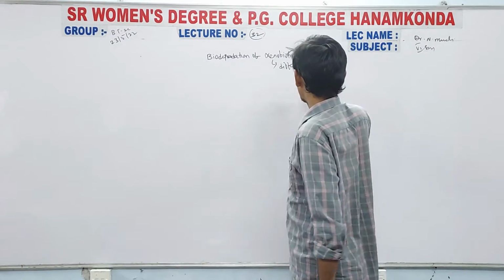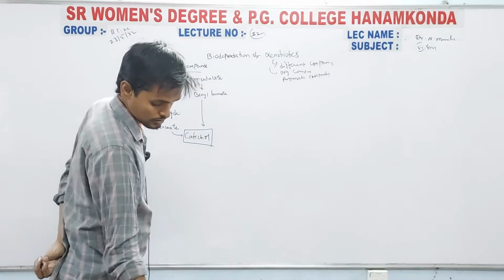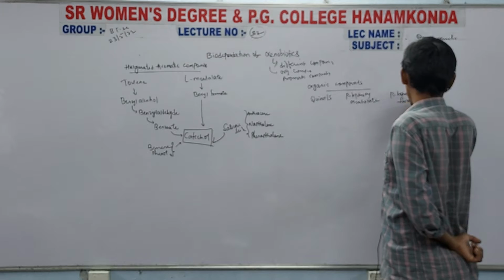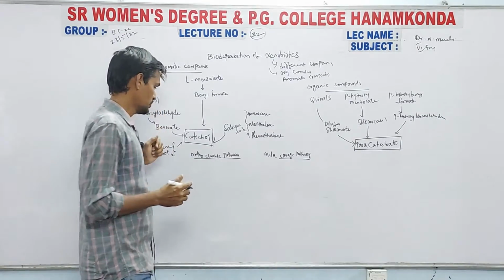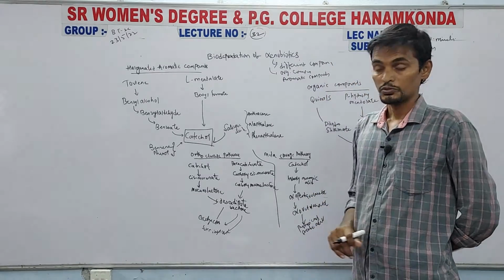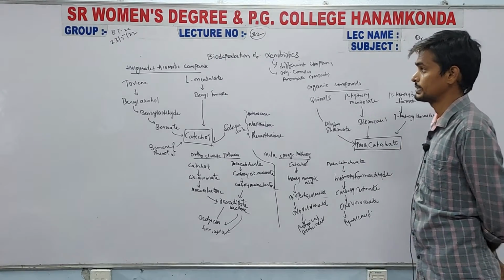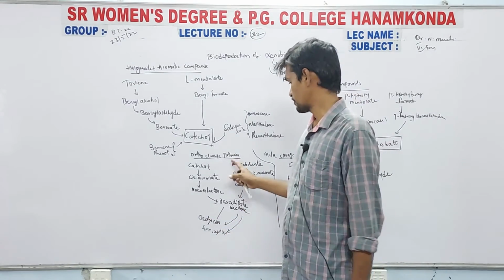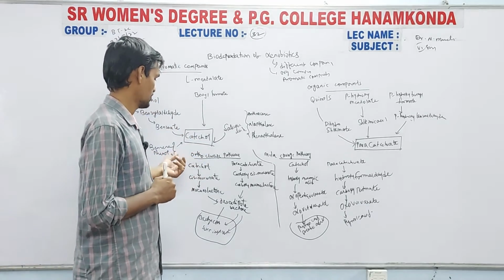Lecture on Biotechnology by Dr.yashodhara&murali (L-32)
L-32, BTZC, 3rd Year, Sem-6, Biodegradation of Xenobiotics